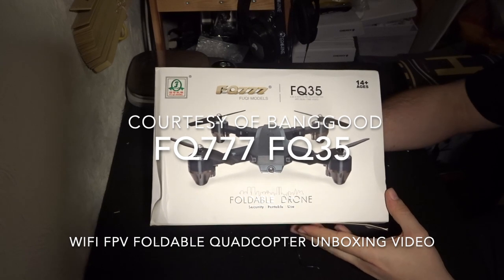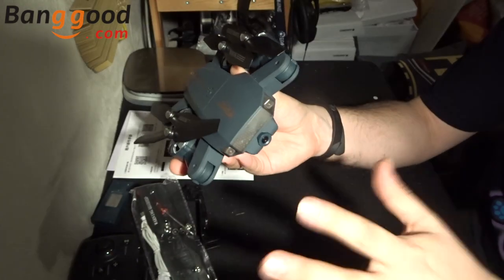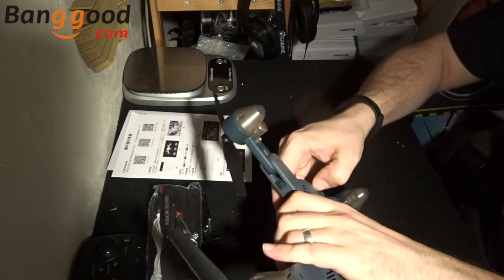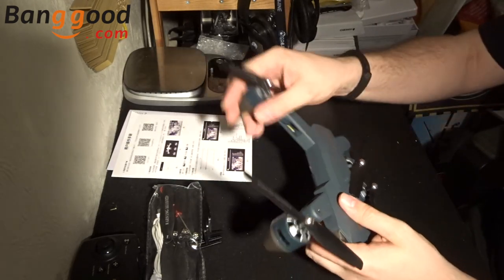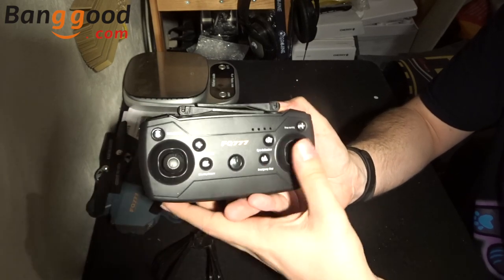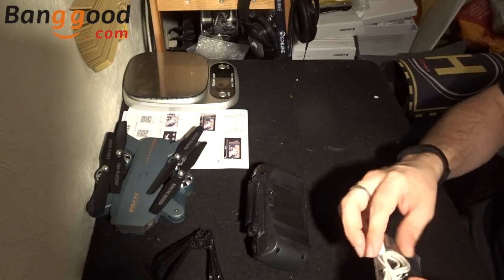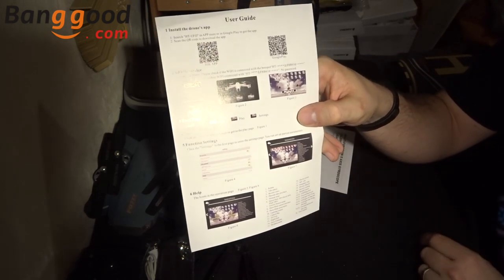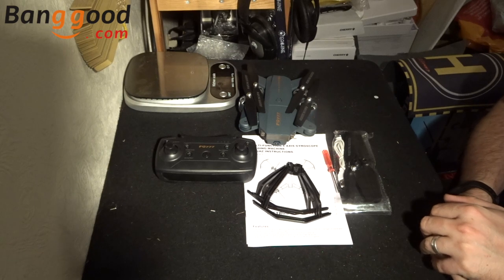FQ777 FQ35 WiFi FPV Foldable Quadcopter Unboxing Video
This is the FQ777 FQ35 which is a WiFi FPV quadcopter with a 720p camera that also has a barometer used for altitude hold. In this unboxing video we go over the general design of the quadcopter as well as looking at the transmitter, and seeing what else is in the packaging.